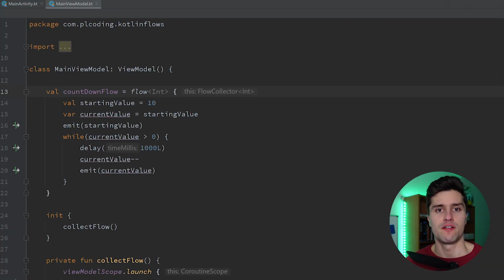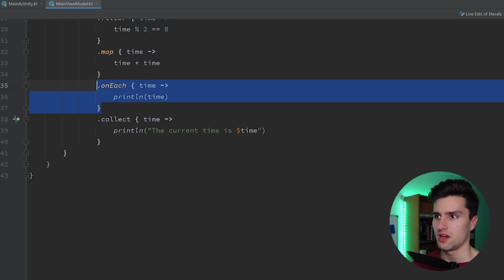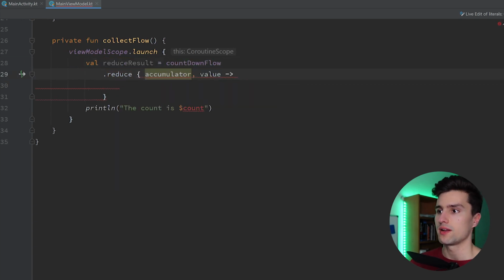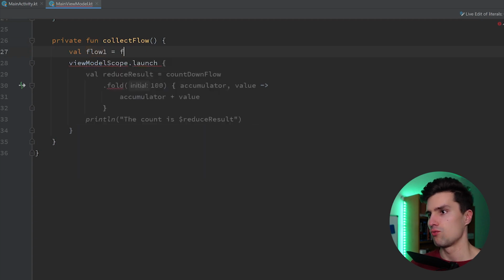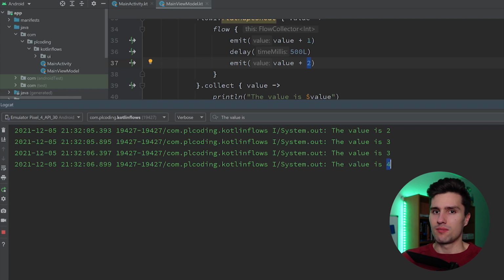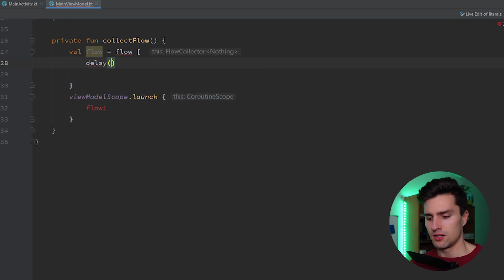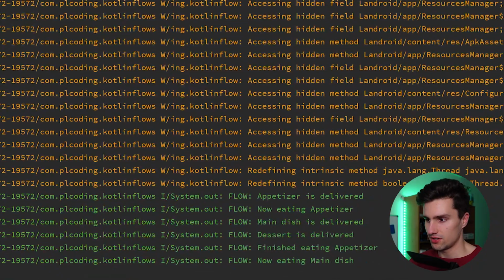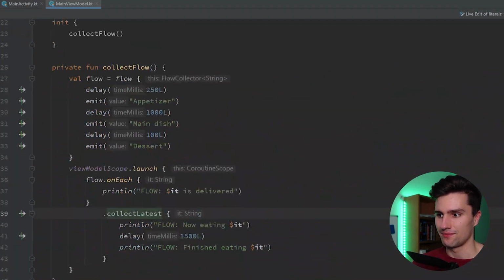Flow Operators - The Ultimate Guide to Kotlin Flows (Part 2)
In this video you'll get to know the most important flow operators to change and affect the emissions.

00:00 - What are Flow operators?
01:39 - Simple operators (filter, map, onEach)
05:02 - Terminal Flow operators  (count, reduce, fold)
09:35 - Flattening operators
17:28 - buffer, conflate, collectLatest